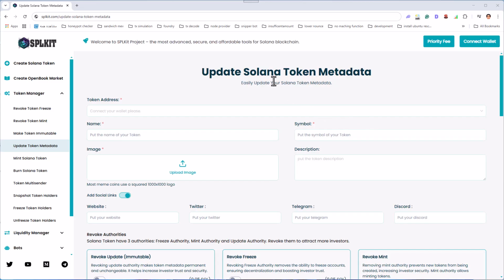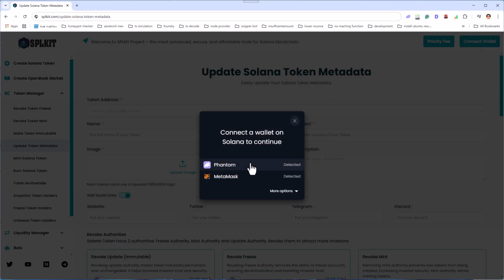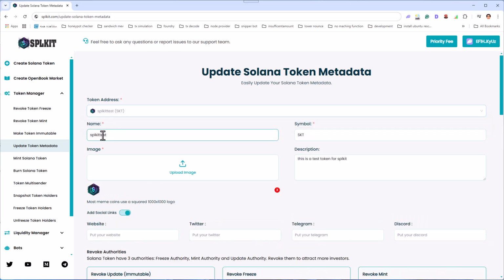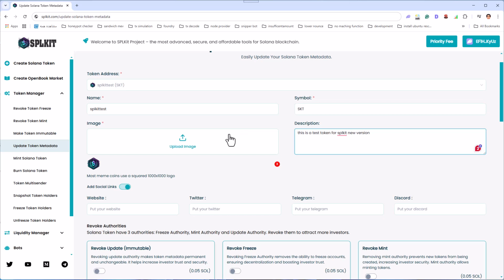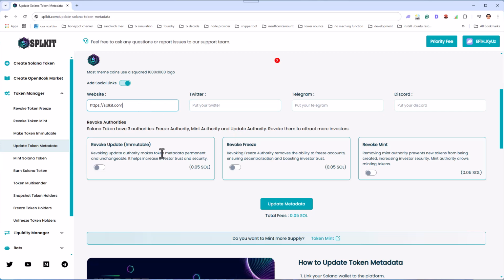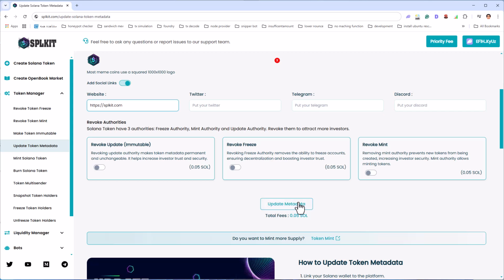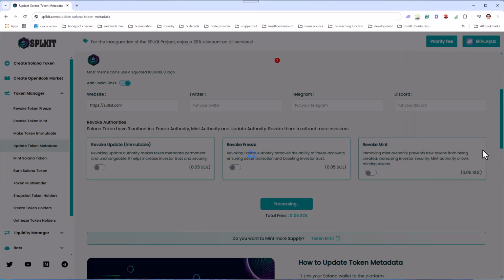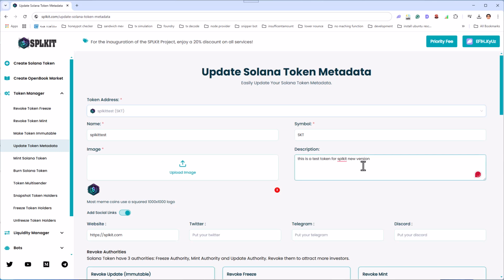🚀 Update Solana Token Metadata | Simple & Fast Guide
🔥 Need to update the metadata of your Solana token? With our easy-to-use tool, you can update your token's name, symbol, description, and more in just a few clicks!

This step-by-step guide will walk you through the entire process of updating your token's metadata securely on the Solana blockchain.

💡 What You'll Learn:
✅ How to update your token's metadata (name, symbol, image, description, and more)
✅ How to revoke authorities like update, freeze, and mint